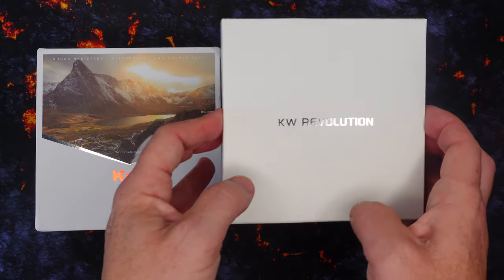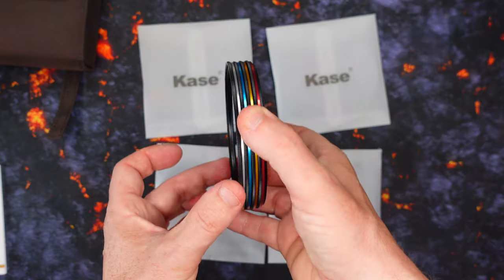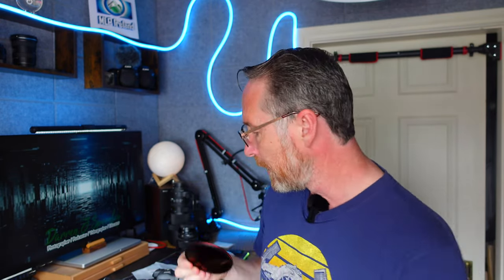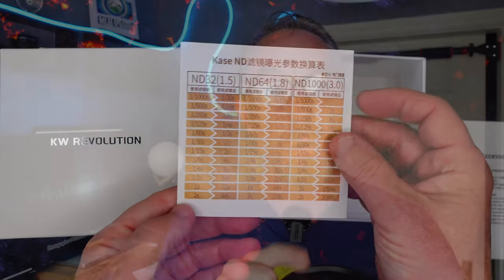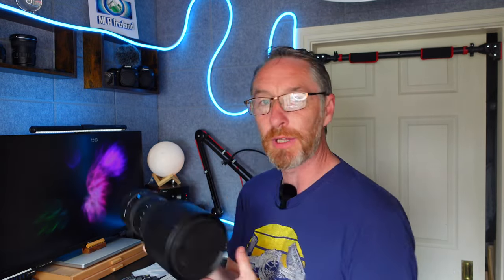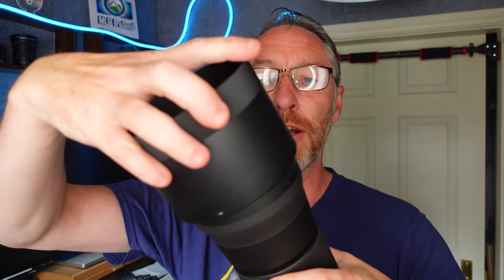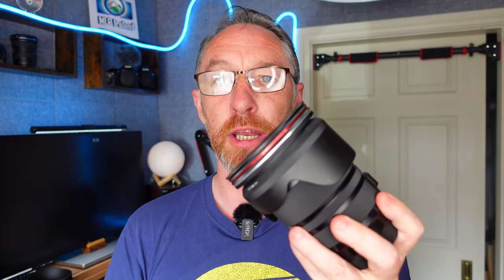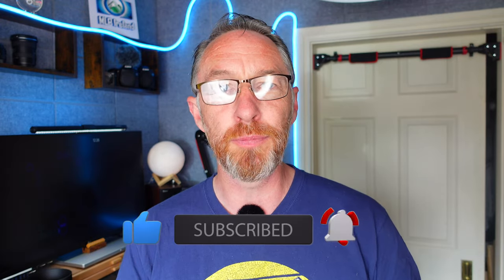Kase Revolution Magnetic Filters: Whats New?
Having used the KASE Wolverine Magnetic Filters in the past, I was very impressed with them, so much so that I made a video about just how good I thought they were.

 I felt that there was just one thing missing and it seems now that this has been added to the latest system. the Revolution Magnetic System, so, of course, had to make a video about that too :-)

You can get your own set here if you wish

Lenses:
Canon 16-35mm F4 IS USM L
Canon 24-105mm F4 IS USM L
Canon 70-200mm F4 IS USM L
Canon 50mm F1.8
Sigma 160-600 Contemporary
Sigma 24-70 f2.8
Sigma 24-105 f4

Filters
KASE Revolution Magnetic System 95mm NISI V7 Filter system

Tripods:
joby Gorillapod 3k Kit